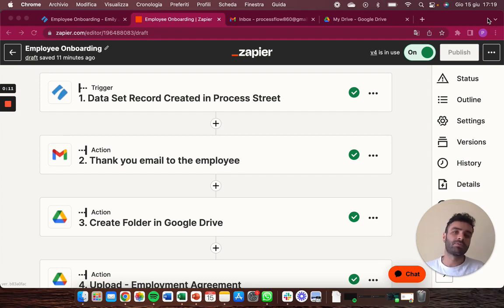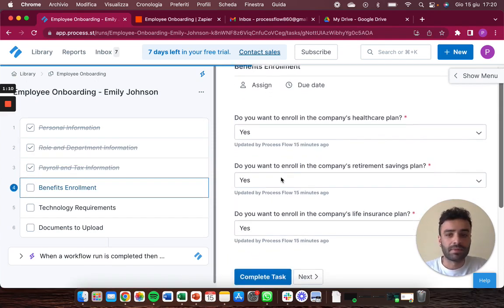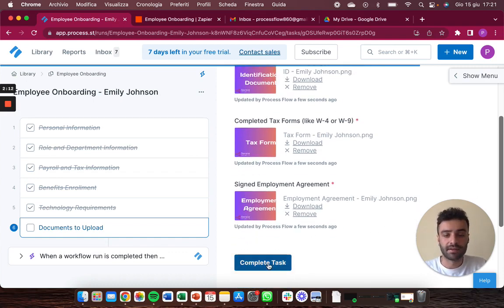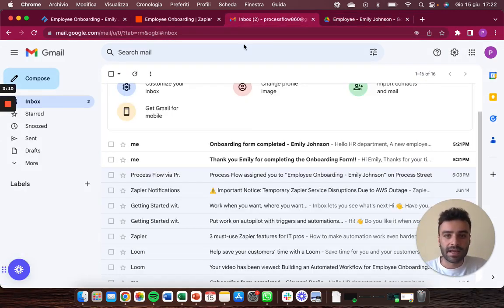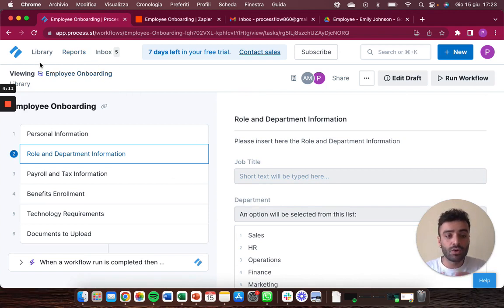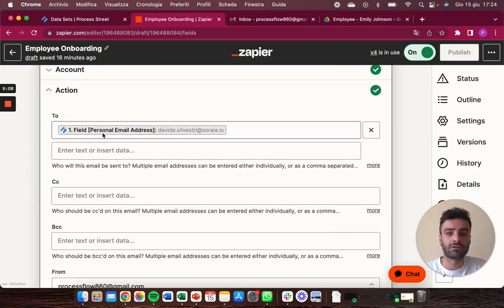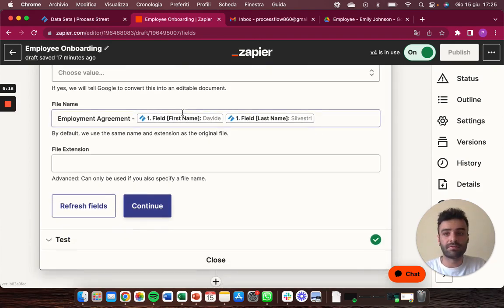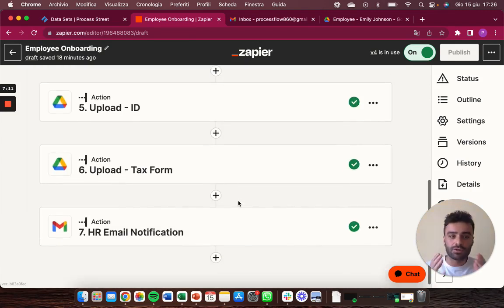Automate Employee Onboarding with Zapier 🚀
Are you tired of the manual hassle of employee onboarding? Say goodbye to time-consuming processes and let Zapier work its magic! 🚀

In this video, I'll guide you step-by-step on how to automate your employee onboarding using four essential tools: Process Street, Gmail, Google Drive, and Zapier.

Experience the power of automation as we send customized thank you emails to employees and notifications to the HR department, while seamlessly uploading all the necessary documents to a designated Google Drive folder.

Let's automate and elevate your employee onboarding process together! ✨